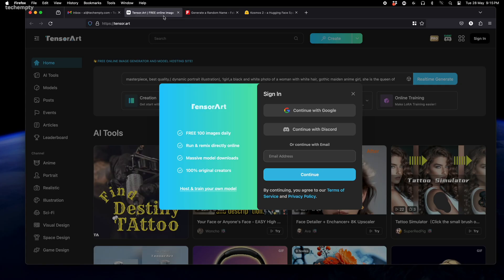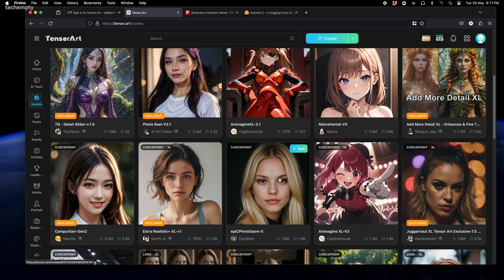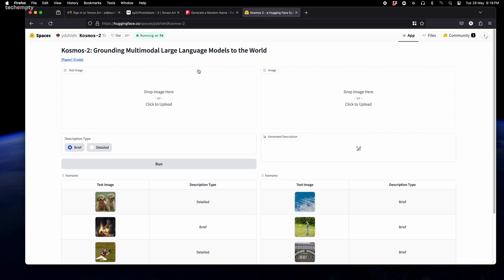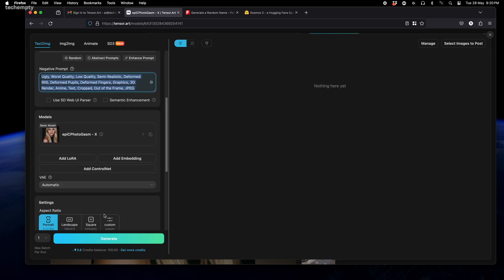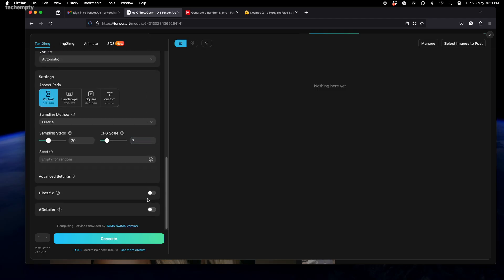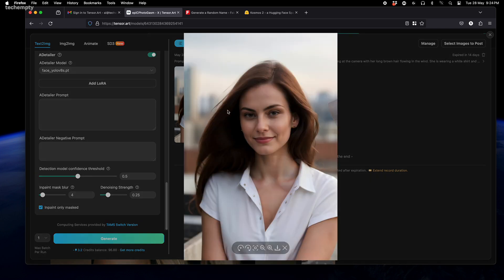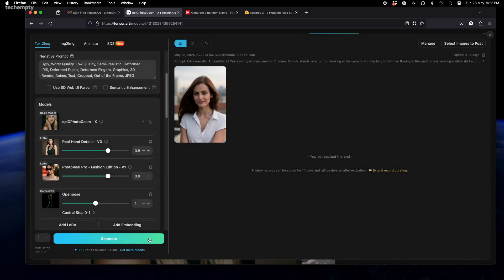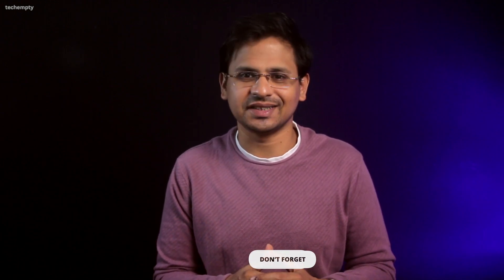How to Create Your Own Realistic AI Influencer Model | Make One for FREE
Method to Create Your Own Realistic AI Influencer Model | Make AI Influencer for FREE in 2024
Want to create a hyper-realistic AI influencer without spending a dime? In this step-by-step full tutorial, I'll show you exactly how to build a brand new AI influencer from scratch using free tools like Tensor.art in minutes. No technical skills or expensive software required! You can make money building Instagram page, TikTok with these consistent AI Influencers.

Negative prompt:
Ugly, Worst Quality, Low Quality, Semi-Realistic, Deformed IRIS, Deformed Pupils, Deformed Fingers, Graphics, 3D Render, Anime, Text, Cropped, Out of the Frame, JPEG ArtiFacts, Sketch, Cartoon, Drawing.

To generate with Fooocus, here is the video: SOON

Timestamp
00:00 Introduction
00:21 Create an Account at tensor.art
00:56 Name your First Fake AI Influencer
01:25 Generate Prompt
01:48 Settings
02:45 Created AI Influencer
03:06 Advanced Tweaks
03:30 Conclusion

By the end of this video, you'll be able to:

✅ Create a free Tensor.art account to get 100 free credits per day
✅ Generate 25+ ultra-realistic AI influencer images using Tensor.art's powerful models
✅ Name your AI influencer to maintain consistency across images
✅ Write the perfect prompt to customize your AI's look, age, ethnicity, hair, clothing, pose and more. You can even create Indian, filthy rich character.
✅ Use negative prompts to avoid weird AI glitches
✅ Add LoRA plugins to enhance hands and beauty
✅ Adjust settings to get the best quality AI generated images
✅ See examples of AI influencers in different outfits, poses and scenes

I'm sharing all the insider secrets to create an engaging AI persona that can attract a huge following on social media like Instagram or TikTok. The AI influencer trend is blowing up right now, and I want YOU to ride this wave early. Imagine building a digital brand ambassador with just a few clicks - the potential is limitless!

Whether you're a digital marketer, content creator, artist or simply AI-curious, this beginner-friendly tutorial will empower you to dive into the fascinating world of synthetic media. Discover how easy it is to bring an AI character to life and unlock a new stream of passive income.